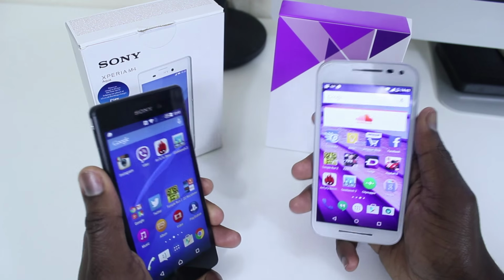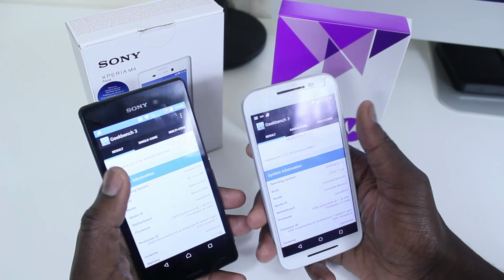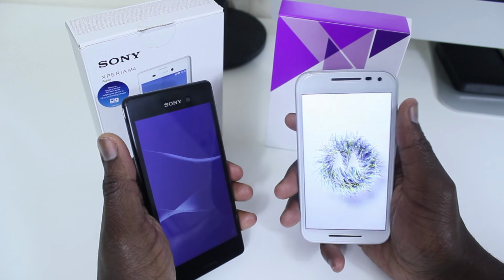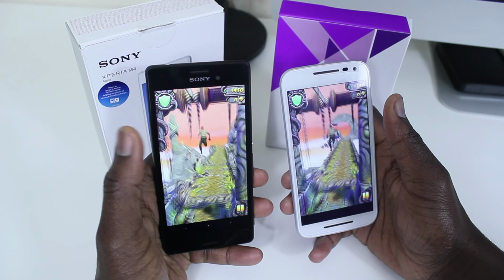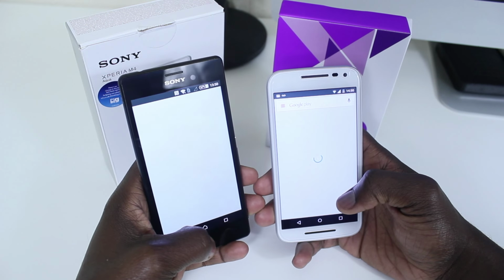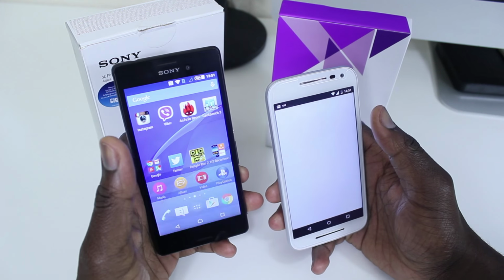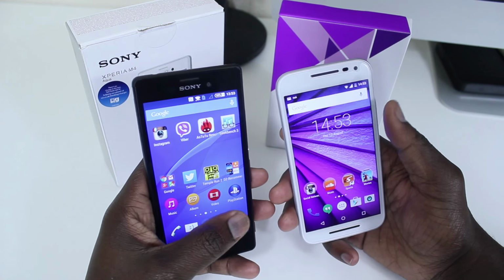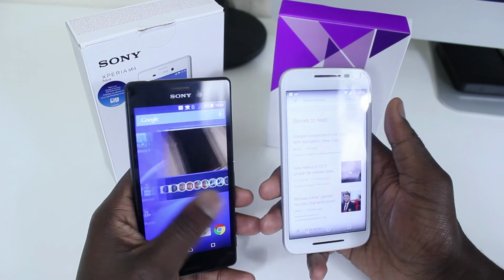Moto G 2015 vs Sony Xperia M4: Which Is Faster?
The Moto G or the Sony Xperia M4 Aqua, i hpe that this is helpful to anyone looking to purchase either one of these BEASTmid-range phone.